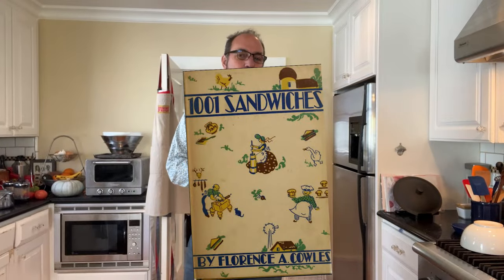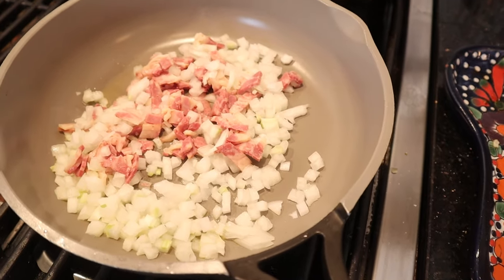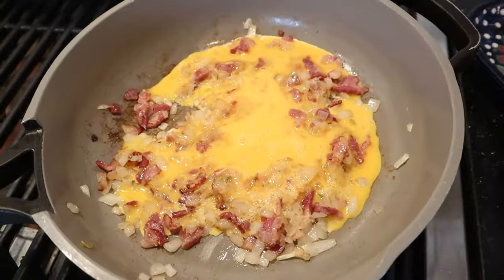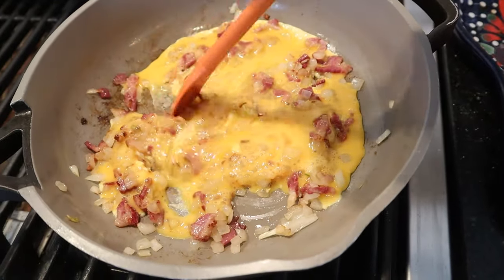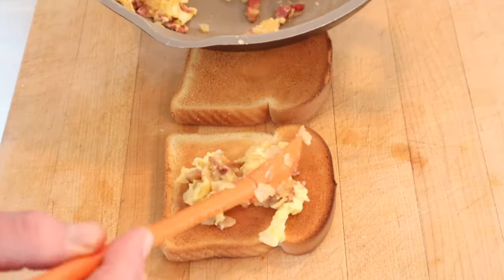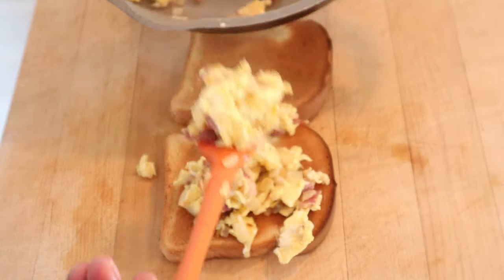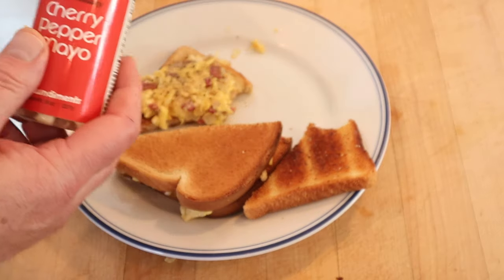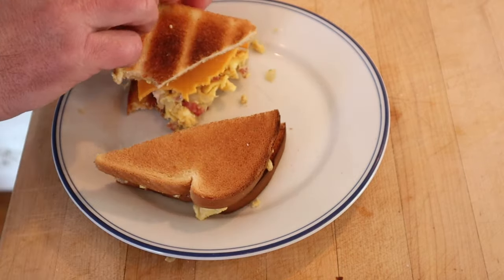Los Angeles Sandwich (1936) on Sandwiches of History⁣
Let’s just cut to the chase here, I have no idea how the Los Angeles Sandwich from 1936’s 1,001 Sandwiches got its name. There is nothing about the ingredients or process that even remotely feels like it was LA-inspired. That said, it does sound like a tasty sandwich. And one of the few sandwiches we’ve done here that is really a breakfast sandwich. Woot!